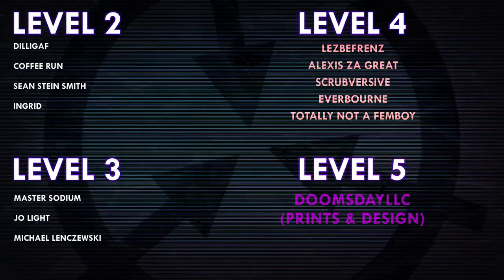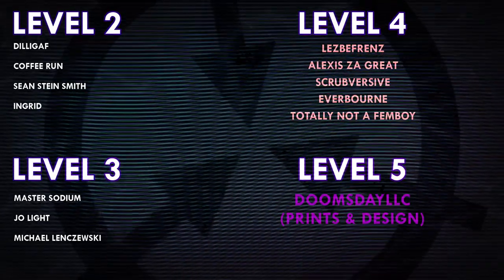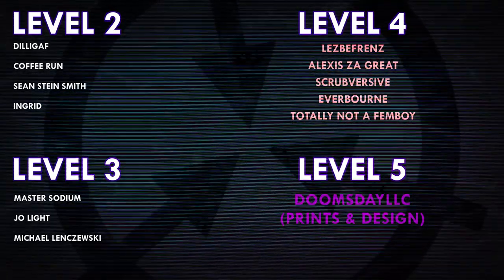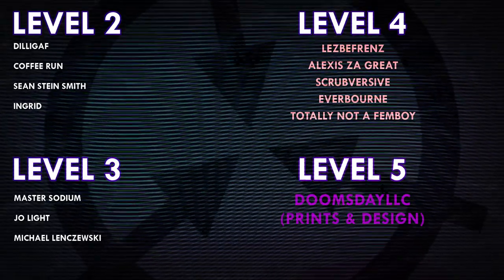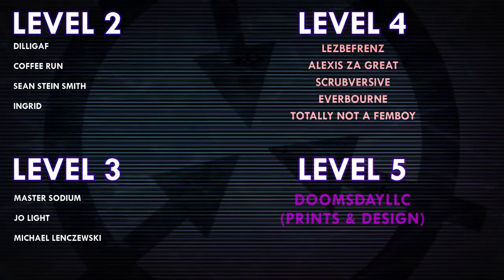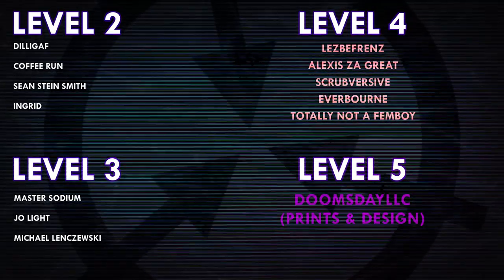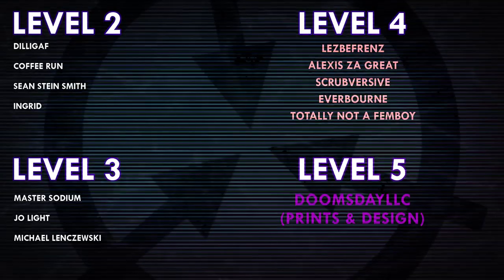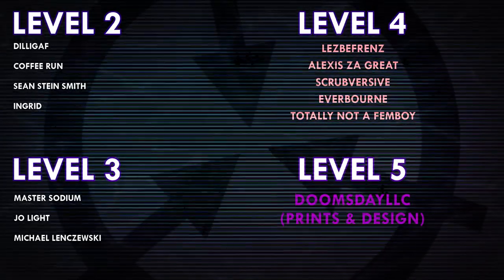SCP-2113 | Haunted Liopleurodon Skull | Euclid | Aquatic SCP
SCP-2113 was written by Dr. Bridge - see their author

VFX samples and images by:
Joe Jabon
MrTitanosaurus